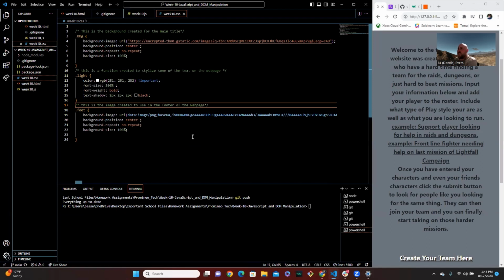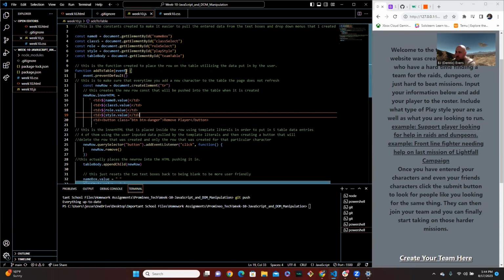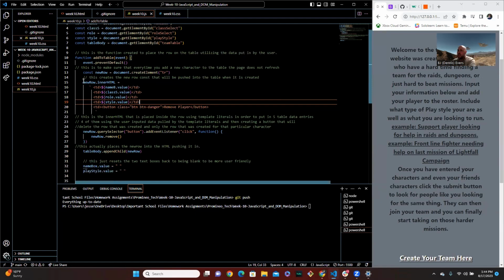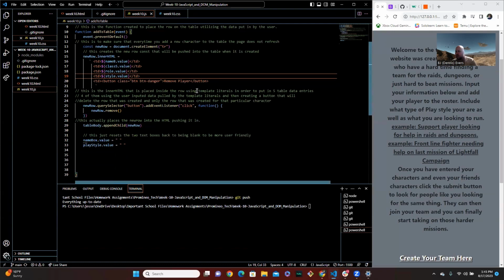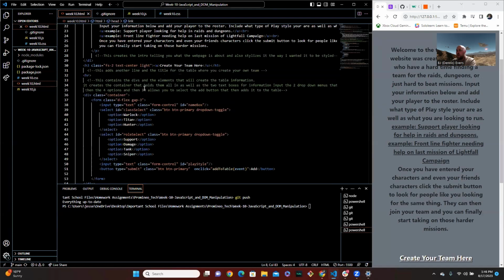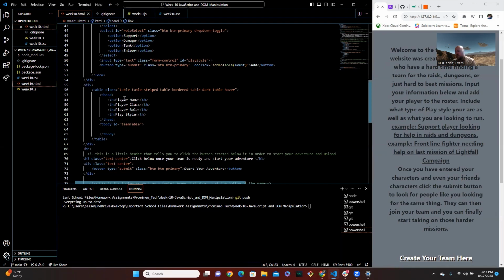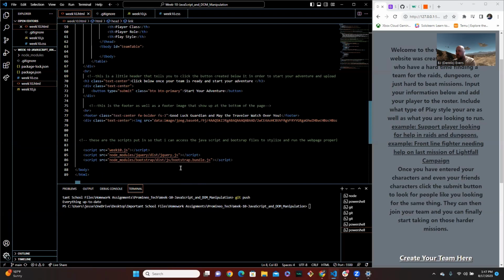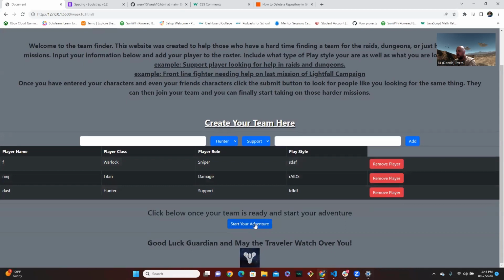Week 10 Assignment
Week 10 assignment creating a webpage